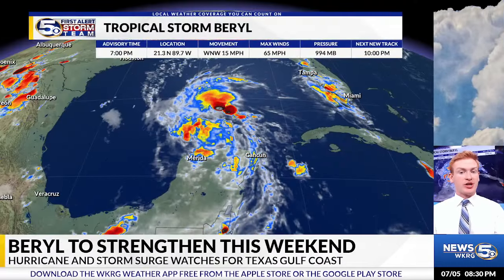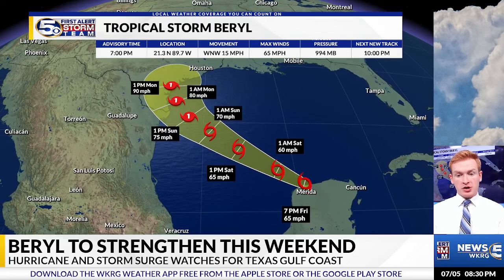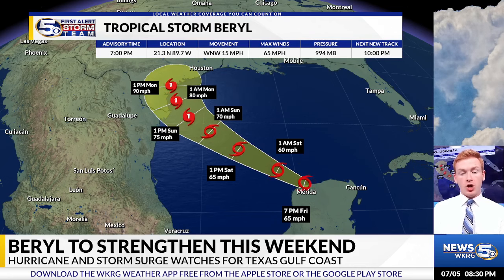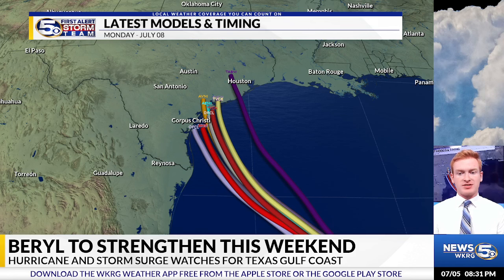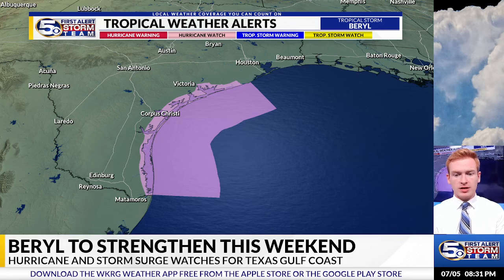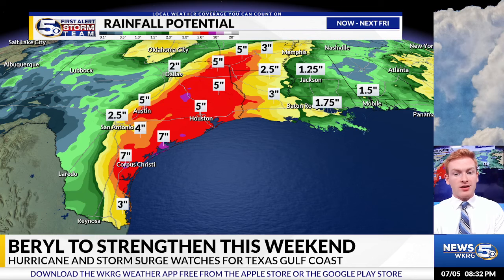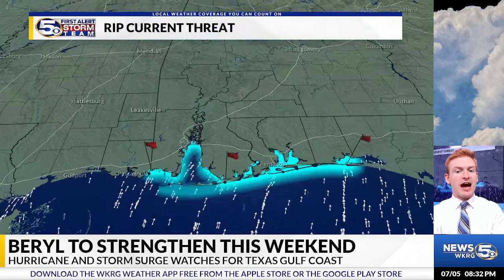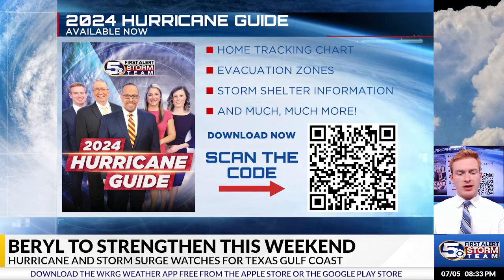Beryl to strengthen this weekend, Hurricane watches for SE Texas: Tropics Update Fri Eve 7-5-2024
Meteorologist Grant Skinner gives an update on the tropical activity in the Atlantic Basin. The News 5 First Alert Storm Team is tracking Hurricane Beryl. The storm made landfall just northeast of Tulum on the Yucatan peninsula as a category 2 hurricane with 110 mph winds Friday morning. The storm has weakened since landfall and is now a tropical storm with max winds at 70 mph. Although it has weakened since landfall on the Yucatan Peninsula, the storm is expected to strengthen in the the Gulf of Mexico this weekend. A weakness in an upper-level ridge currently protecting the Northern Gulf Coast is expected to allow Beryl to curve to the northwest. Model guidance continues to suggest the storm will track towards either the Northern Mexico or Texas Gulf Coast. The exact final landfalling location and strength is still a bit uncertain. This is dependent on how long it sits over the Gulf waters, and how much interaction with wind shear it has.
You can get all the latest tropical updates during the 2024 Atlantic Hurricane Season